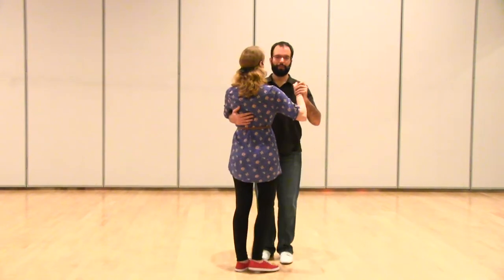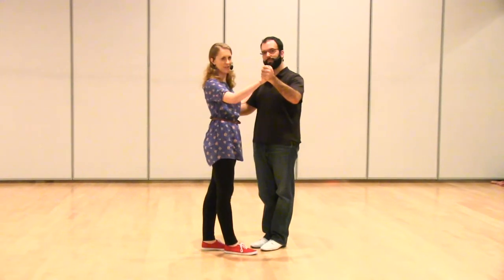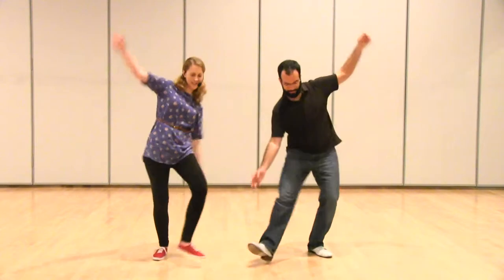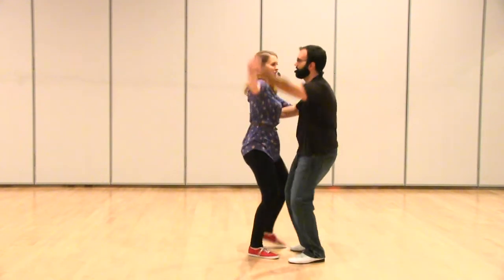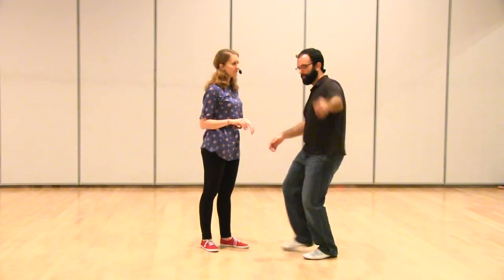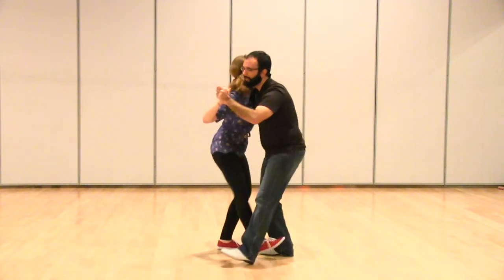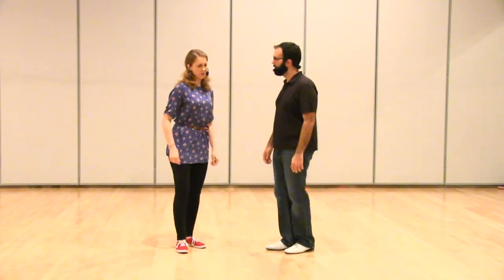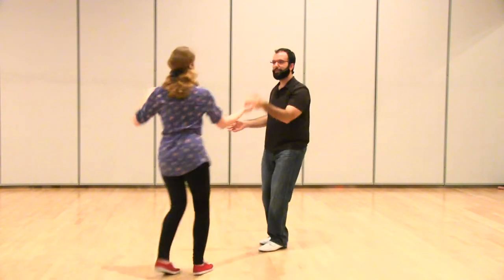WNH - Jan 2015 Level 2 Week 2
Level 2 Lindy Hop - Classic Moves
w/ Philippe & Katrina